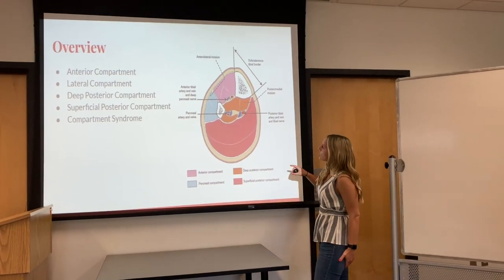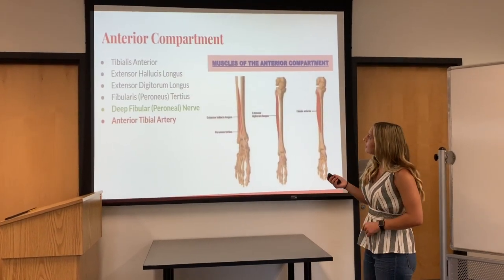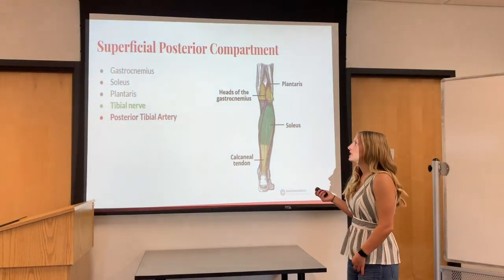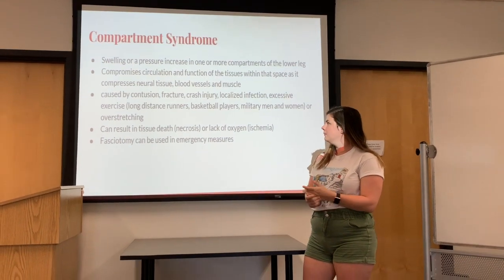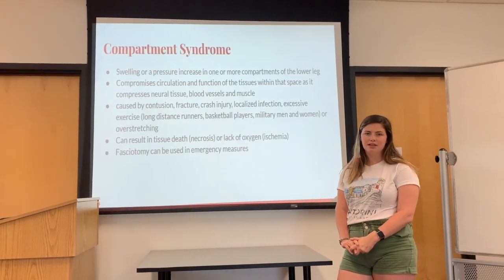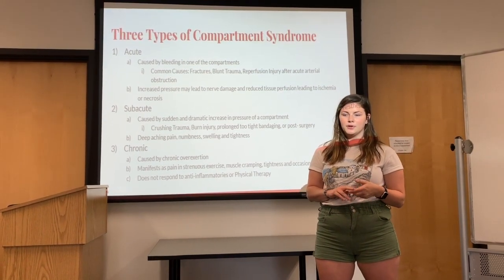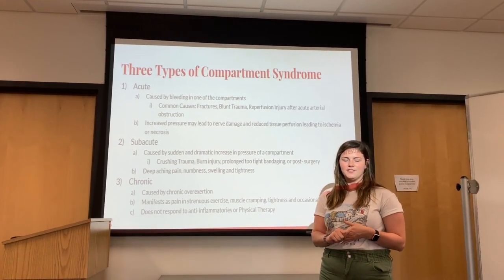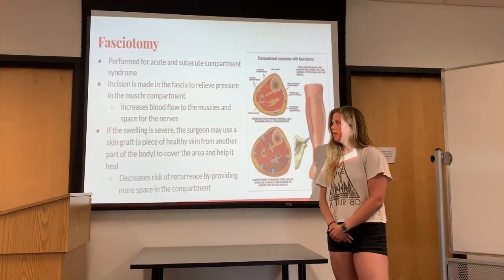LowerLegCompartments_Gauger_Glunn_Krahn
This video is about LowerLegCompartments_Gauger_Glunn_Krahn